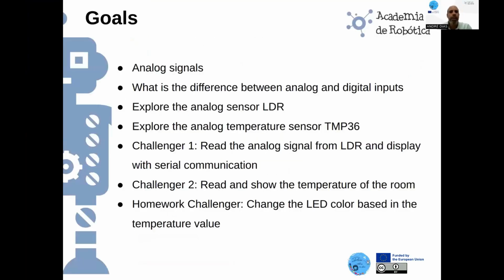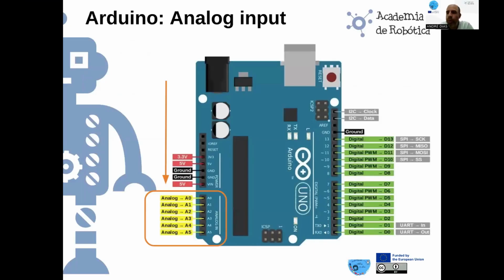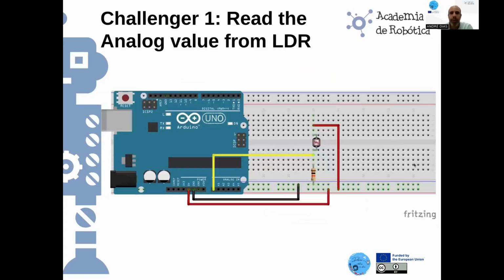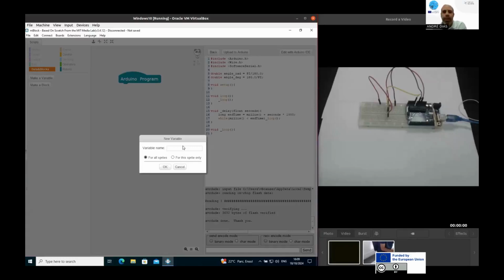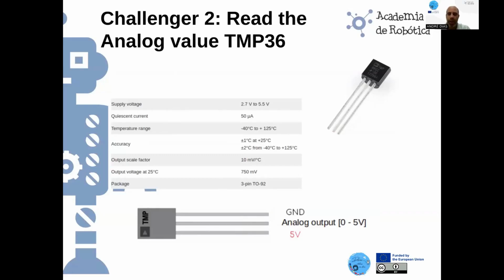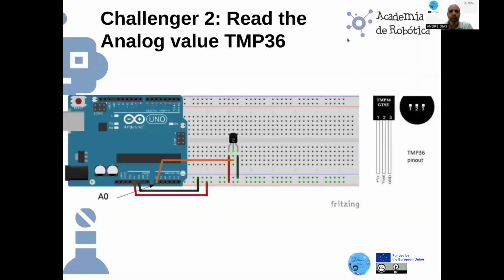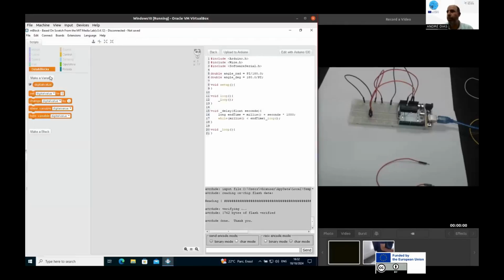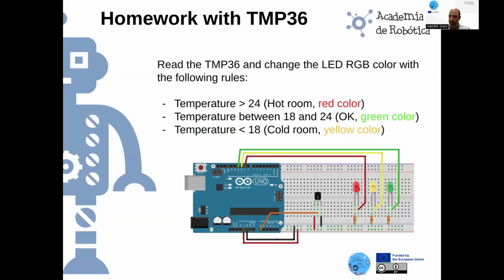Analog input with Arduino and the sensors LDR and TPM36 - Academia de Robótica / Portugal